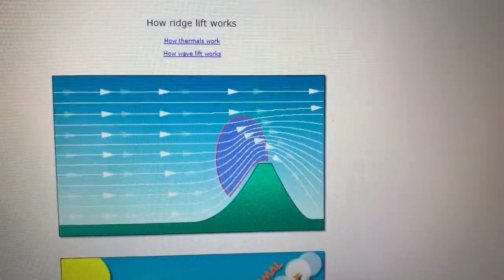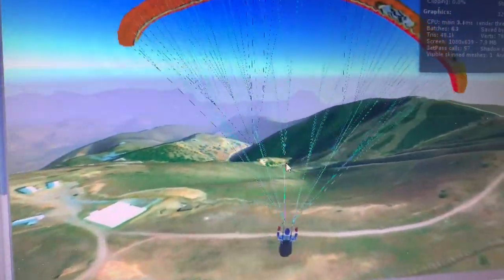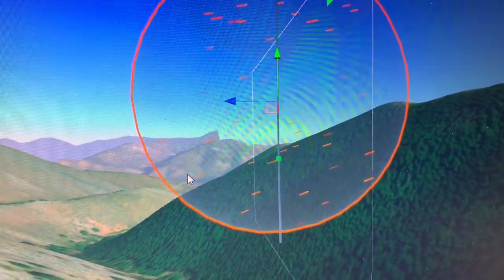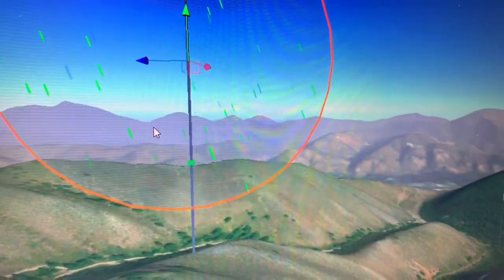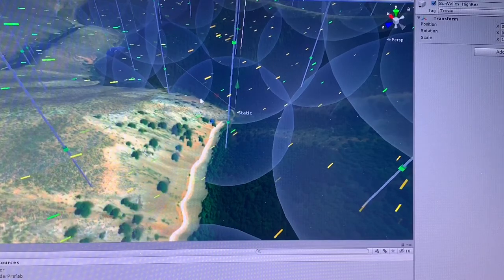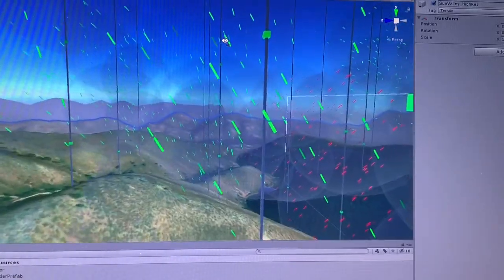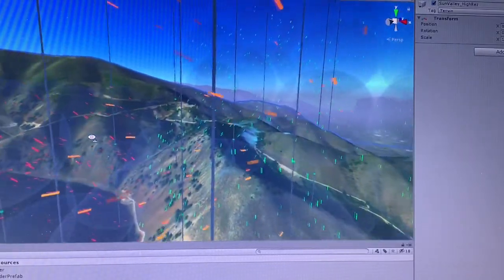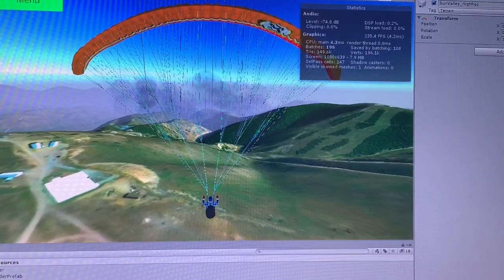Glider Sim Dev Log 2: Realistic Simulated Ridge Lift Part 1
Learn how we are simulating ridge and wind currents in the paragliding and hang gliding game that is currently in development! Follow 5D Realities for more updates: